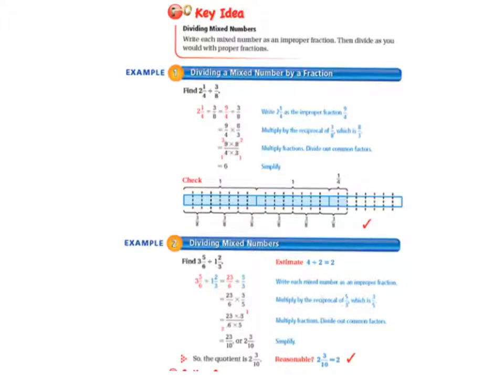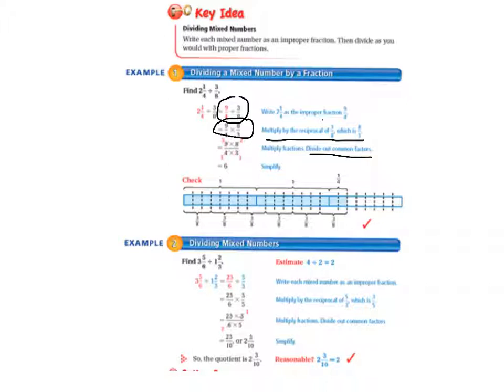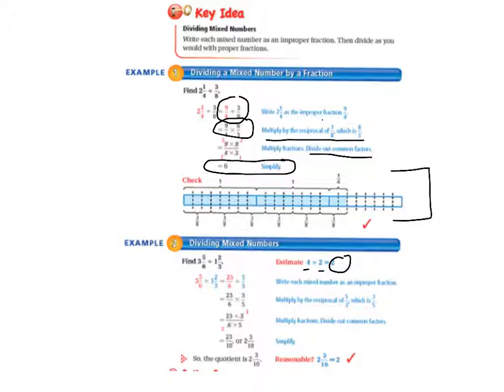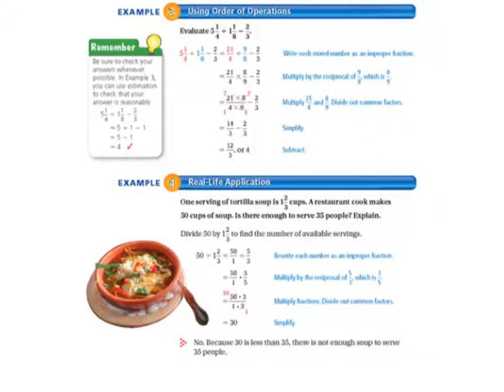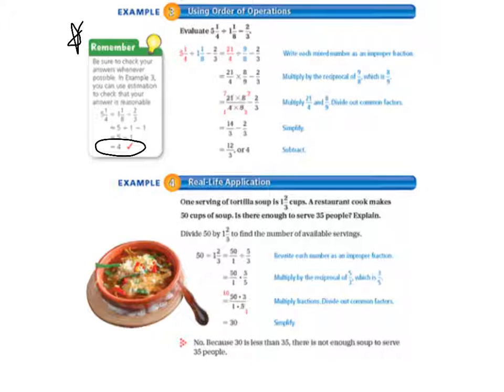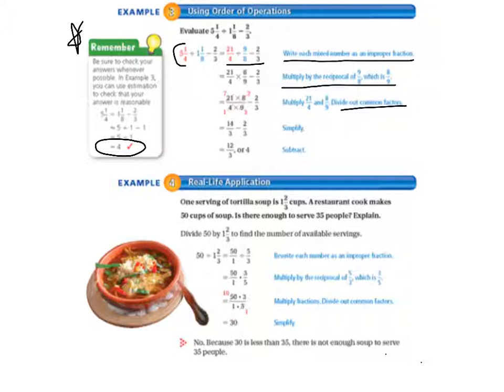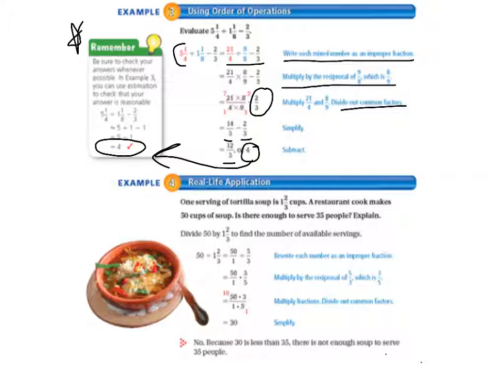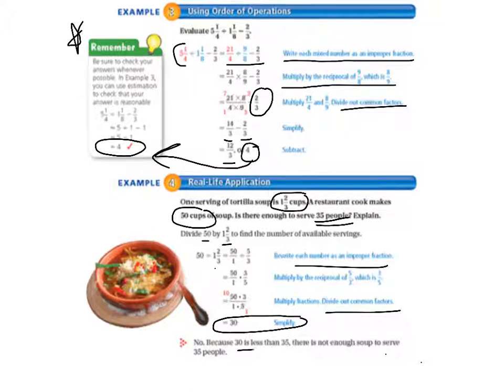big ideas grade 6 2.3 lesson_062115-2122